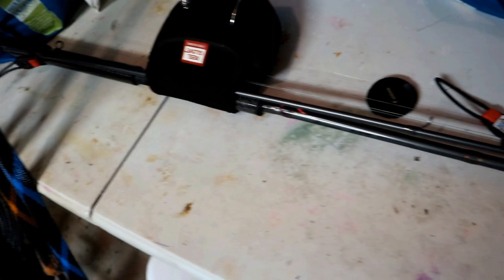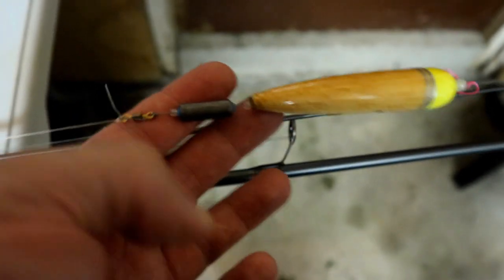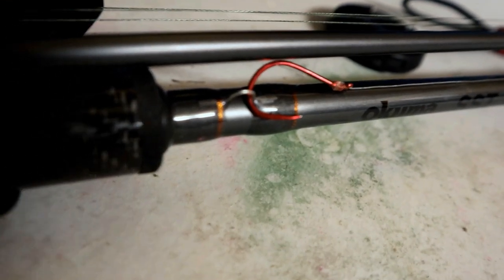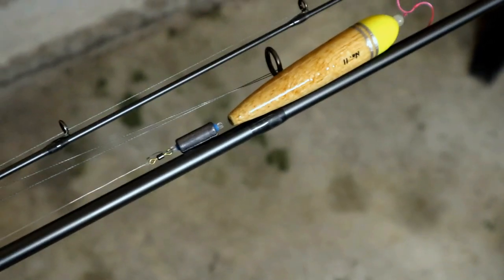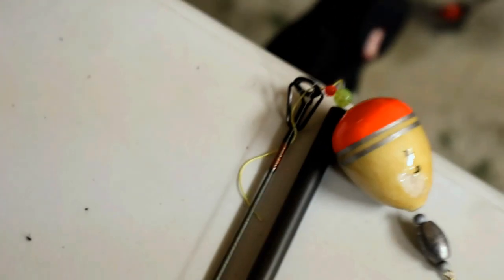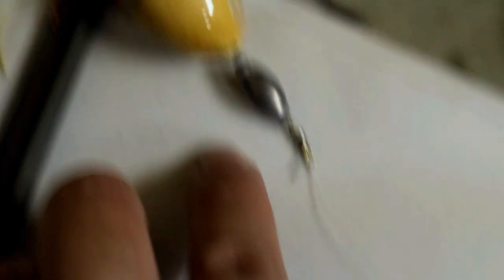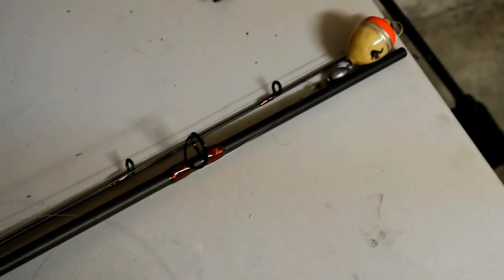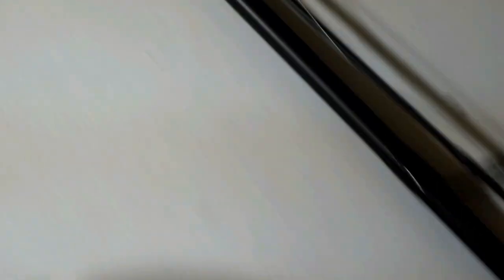My FLOAT FISHING Rigs for BIG KING SALMON in Lake Ontario!! (Shore Fishing!!)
Hey everyone.
Here is a video I said I'd do and thats show the rigs I use for catching big salmon with skein under floats.

Music Credits -

Mr. Producer Song (Best Audio Quality)
Tate Emergency Meeting